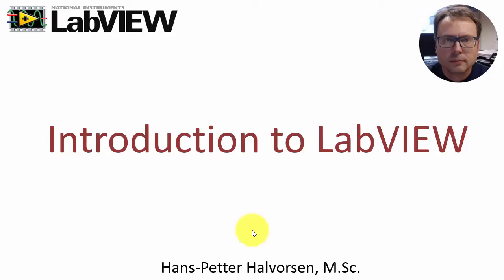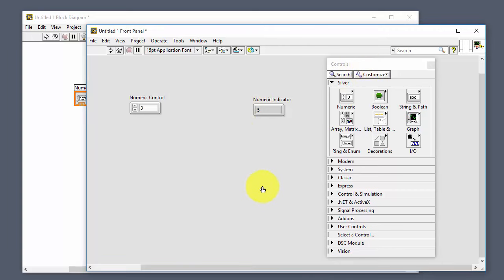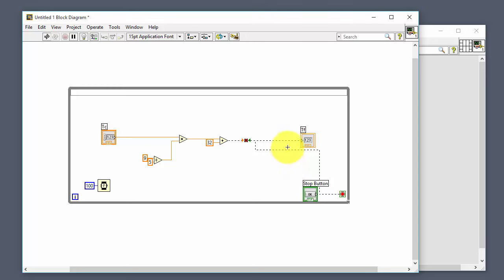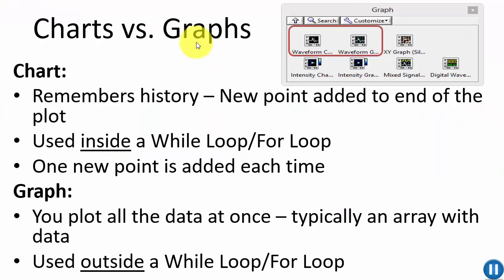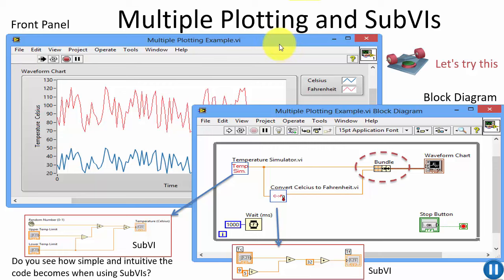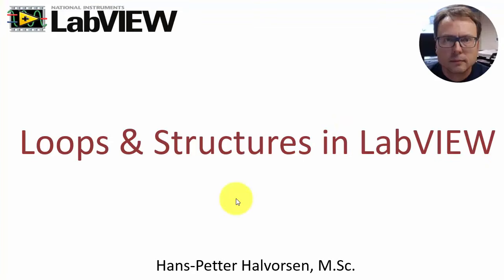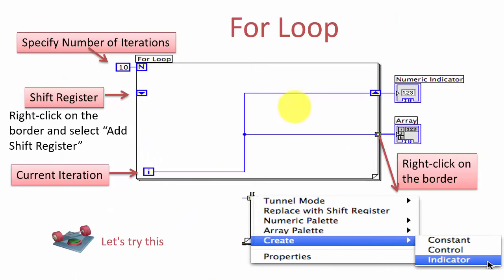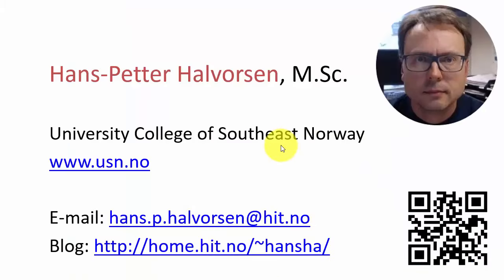LabVIEW Programming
In this video the main features in LabVIEW are exemplified.

Note! The SubVI "Celsius to Fahrenheit" example created (starting about 28:49 in the video)  should have used "Div" instead of "Minus" for dividing 9/5.

0:00 Introduction
0:06 Contents
0:28 Software
1:27 LabVIEW = Fun!
2:15 LabVIEW Example
3:30 LabVIEW This is the core LabVIEW installation that installs the LabVIEW Programming Environment
4:45 Front Panel LabVIEW Environment
8:37 Simple Example Controls
10:34 Celsius to Fahrenheit - Example
17:51 Data Types
25:57 Charts vs. Graphs - Example
28:49 Creating SubVIs
41:30 Multiple Plotting and SubVIs
42:26 Formulas in LabVIEW
42:49 LabVIEW Formula Node
47:02 Loops & Structures in LabVIEW
47:42 For Loop
53:39 Sequence Structure
57:22 Customizing LabVIEW IDE
58:33 Spaghetti Code - Bad Example 1
59:21 Spaghetti Code - Very Bad Example
59:41 Bad vs. Good Code